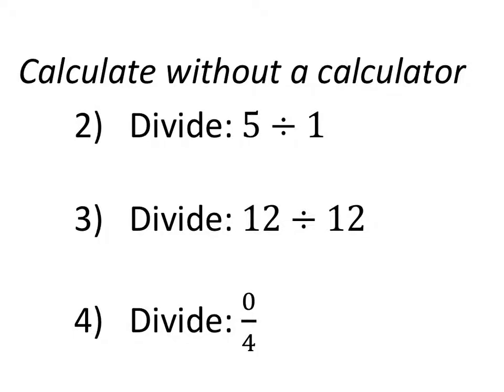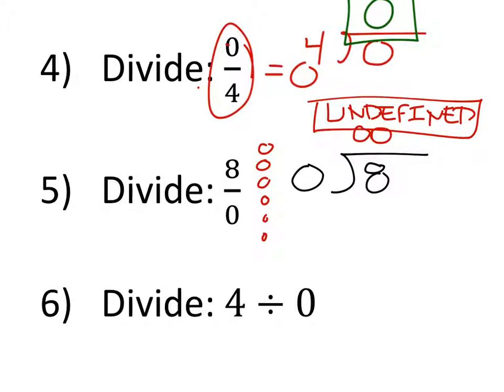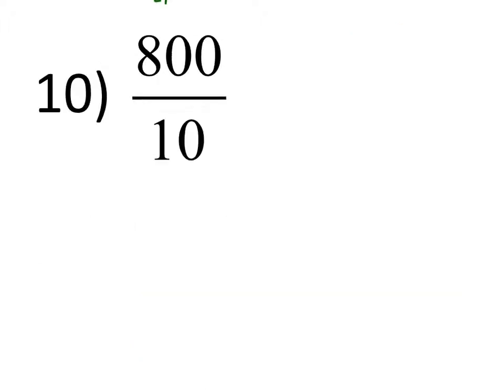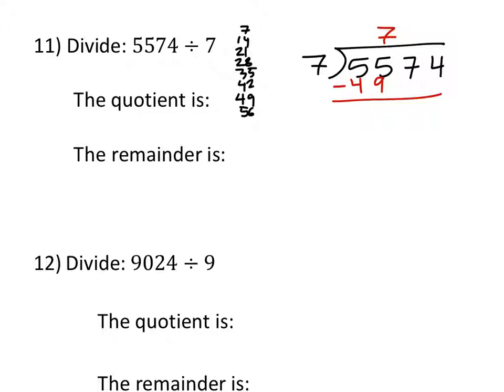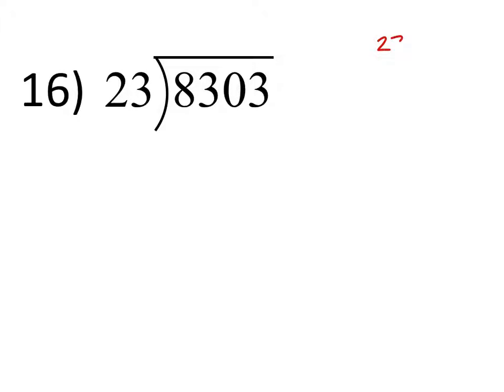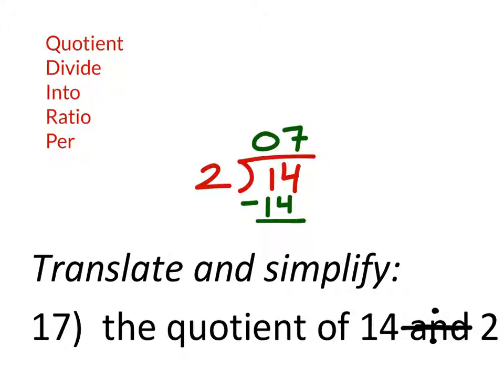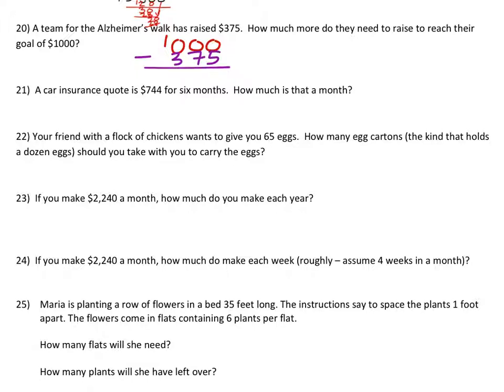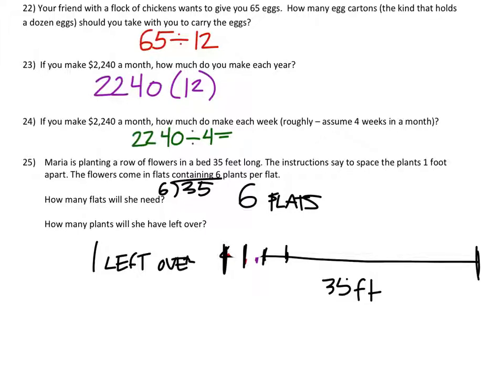Dividing Whole Numbers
For this lesson we covered how to divide whole numbers.